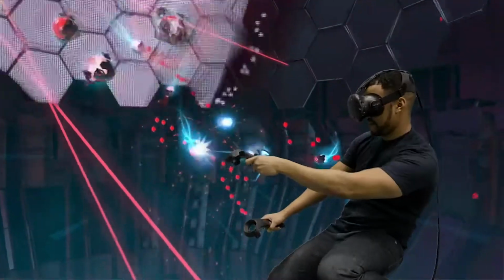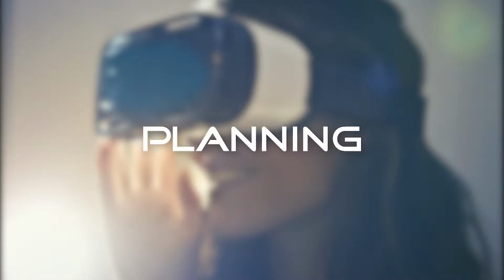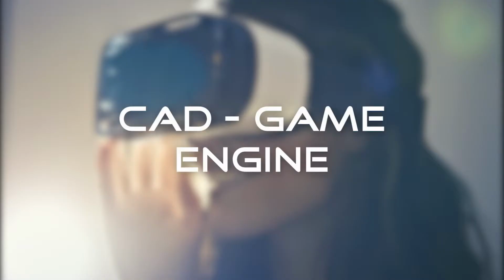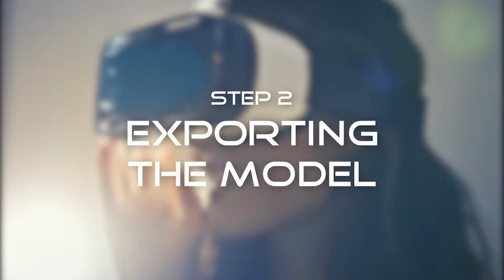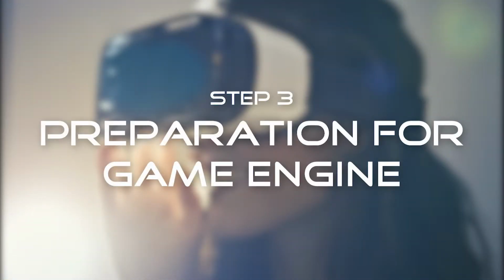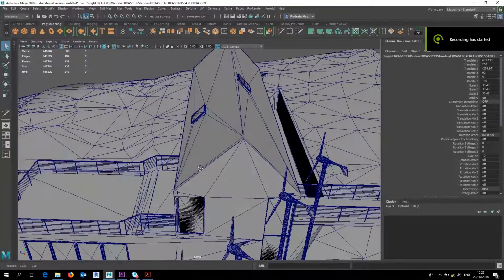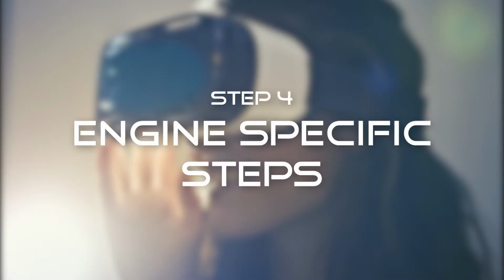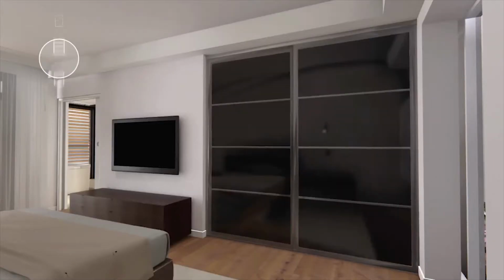VR Workflow for Industry